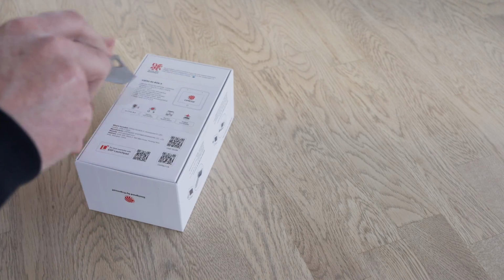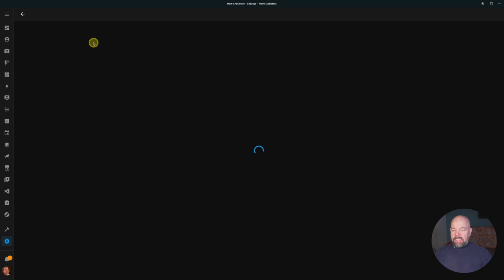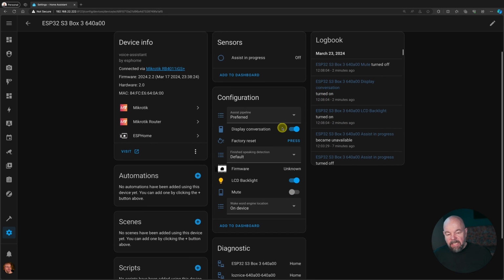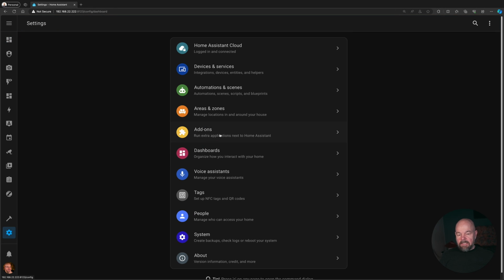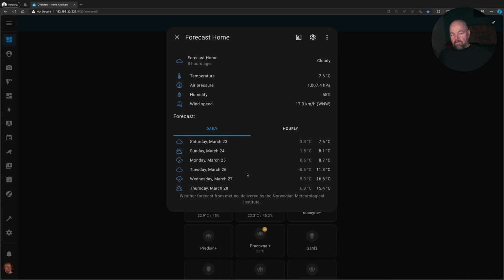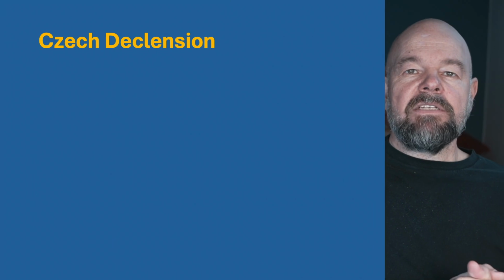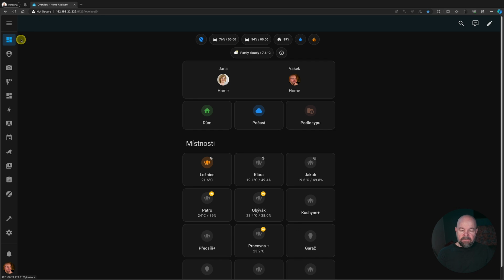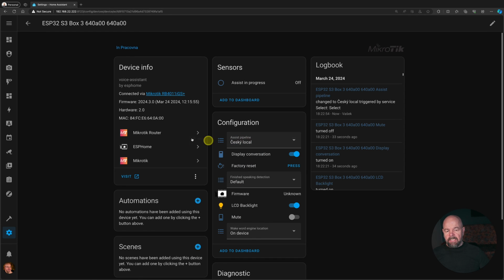Complete Home Assistant Voice configuration guide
Unlock the full potential of your smart home with voice control! In this comprehensive tutorial, I dive into setting up voice assistants using ESP32 S3 Box 3 satellite devices with firmware crafted in ESPHome. Starting with English, we guide you through configuring these satellite devices to manage my Home - from lights, and roller shutters, monitoring who's home, checking the weather, and even adding items to my shopping list - all through voice commands. Venturing beyond the basics, I explore the challenges and solutions of implementing voice control in other languages, addressing unique hurdles such as voice recognition, language declension, and more - demonstrating that in my Czech native language (with the subtitles where I give the commands in Czech).
Whether you're looking to enhance your home automation system in English or Czech, this video offers innovative solutions to common and language-specific challenges. Dive in to make your home smarter and more responsive!

00:00 - intro (x2)
01:33 - installing voice asistabnt to ESP32 S3 Box 3
05:15 - configure Assist Pipeline (EN, Cloud)
06:44 - device configuration
07:51 - testing cloud (EN)
09:43 - configuring local add-ons (EN)
11:45 - testing local add-ons (EN)
13:31 - testing cloud (CZ)
16:38 - adding aliases for declension
18:14 - testing cloud with added aliases
19:22 - local add-ons (CZ)
21:27 - outro